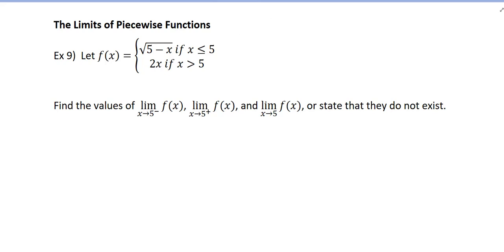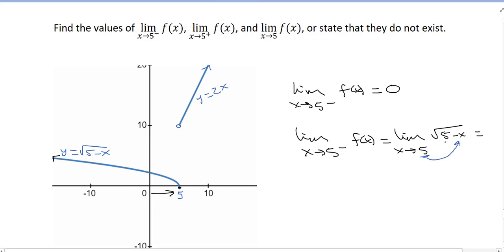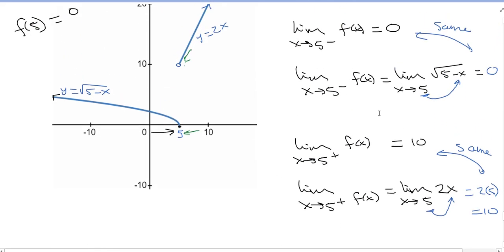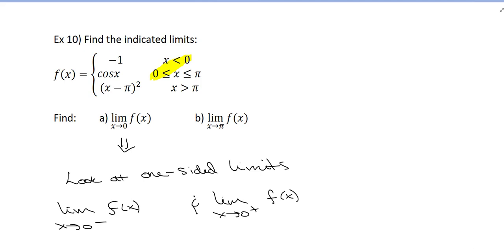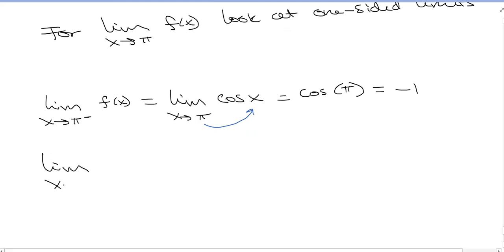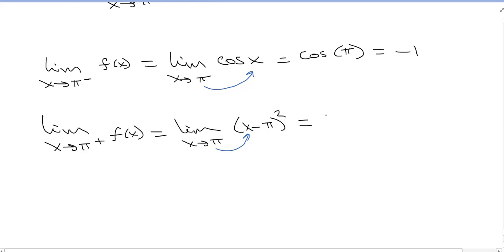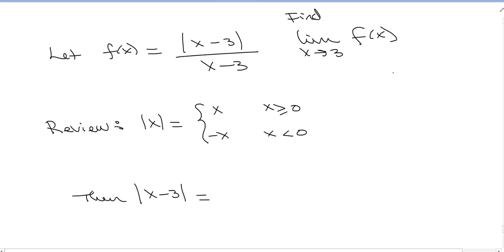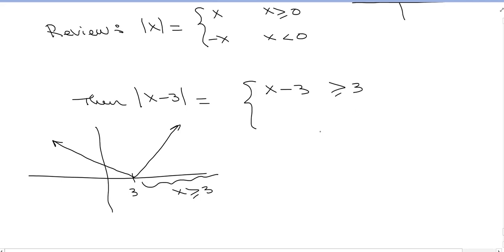Limits of Piecewise Functions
Finding limits of piecewise functions without necessarily having the graph.